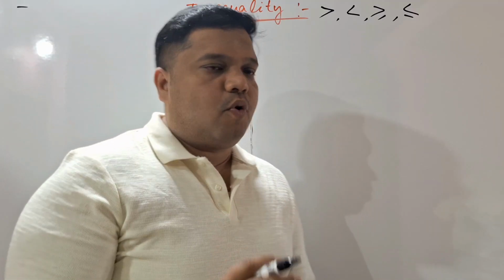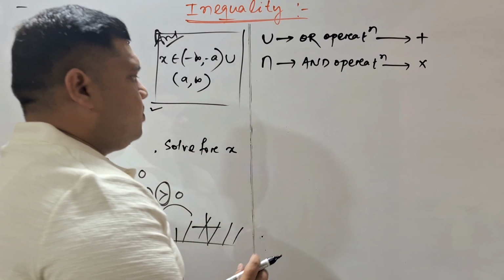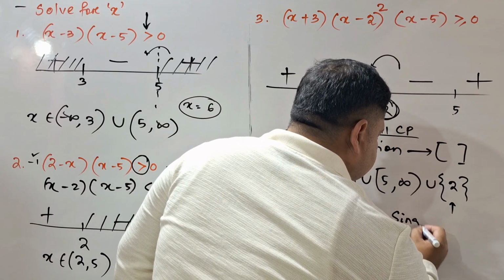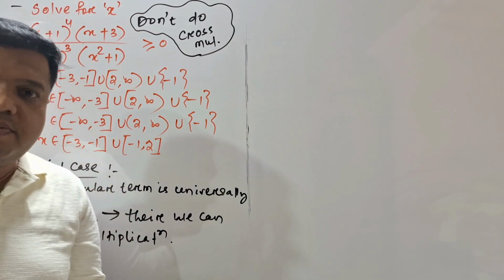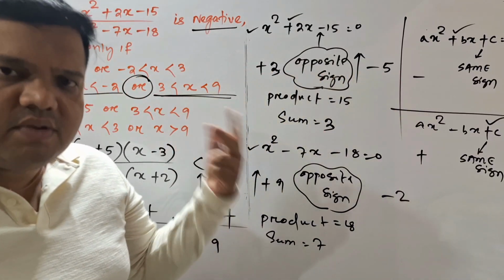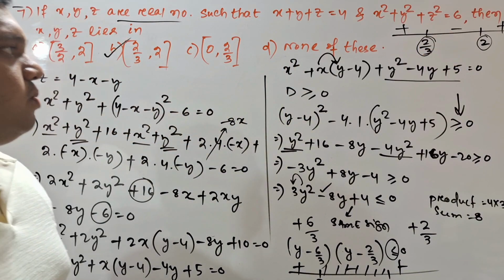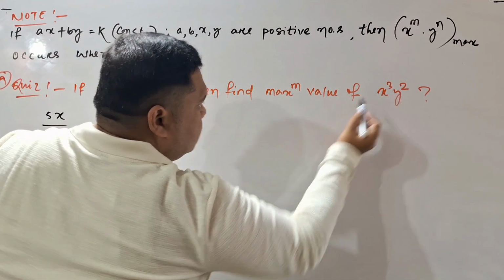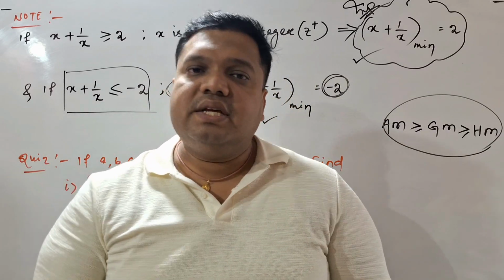"INEQUALITY : BASIC TO ADVANCED LEVEL" SRIRAM SIR